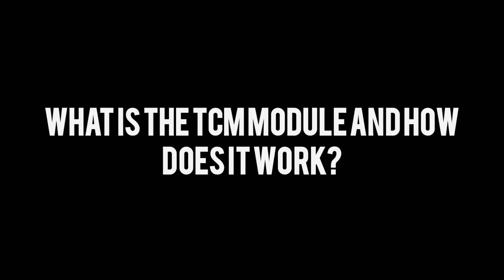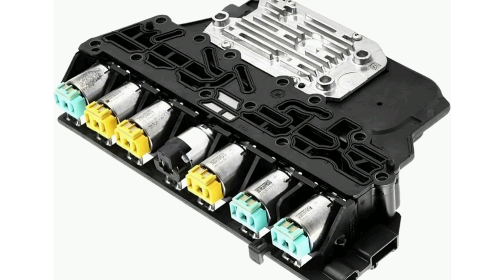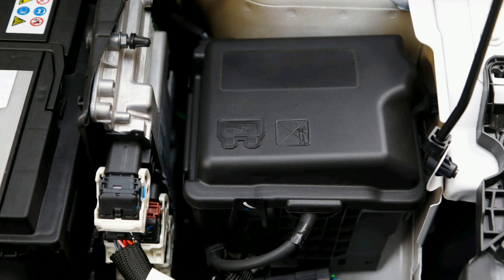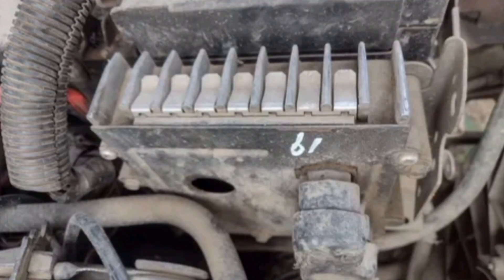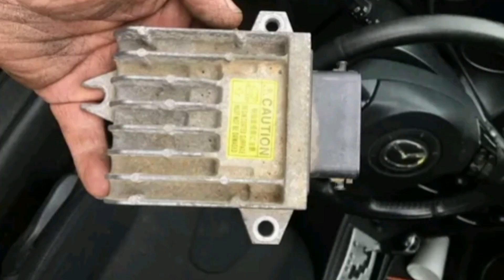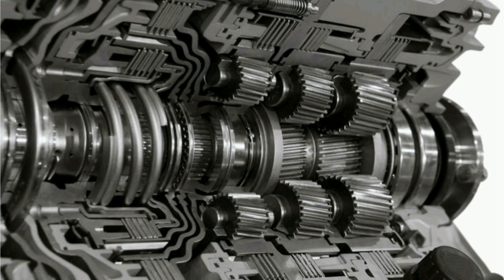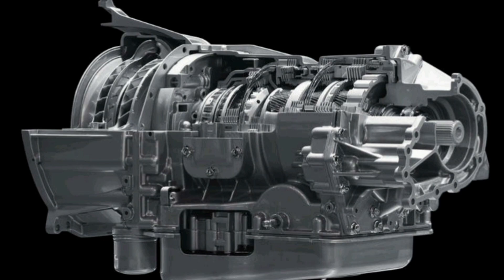What is the TCM module and how does it work?